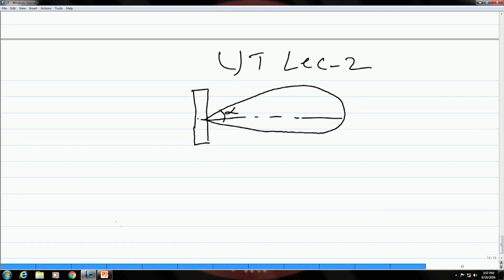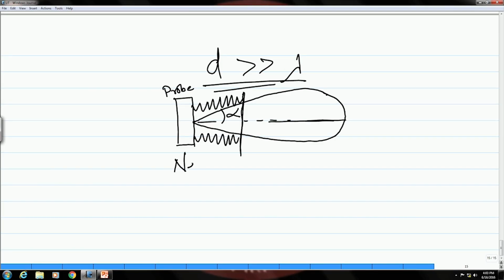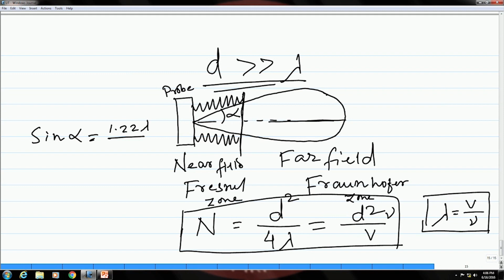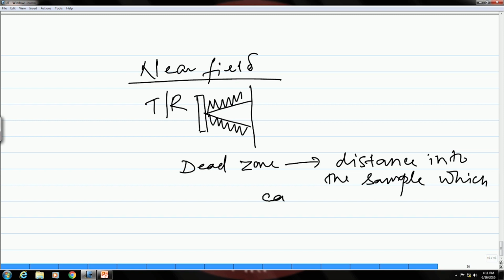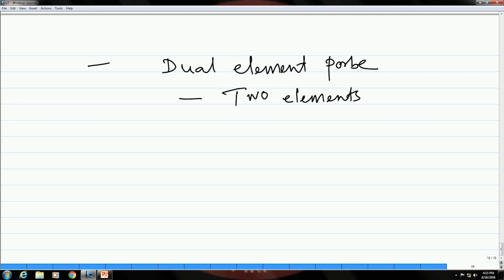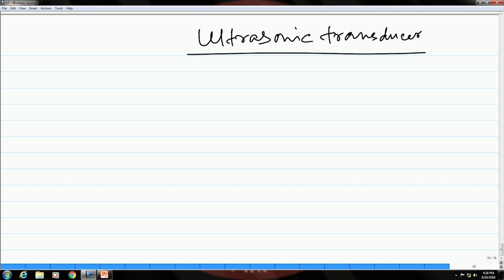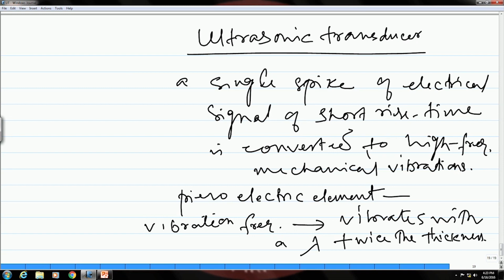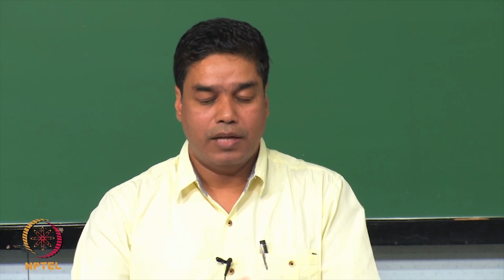Ultrasonic testing - 3